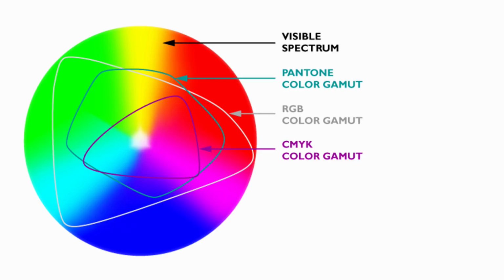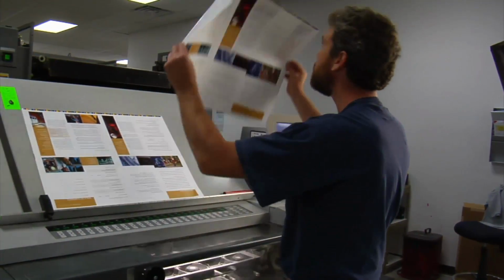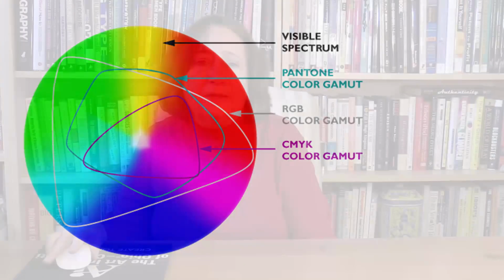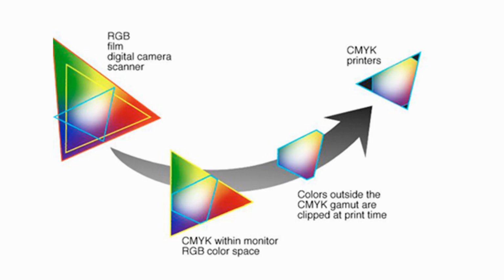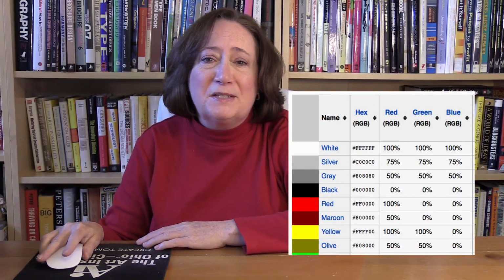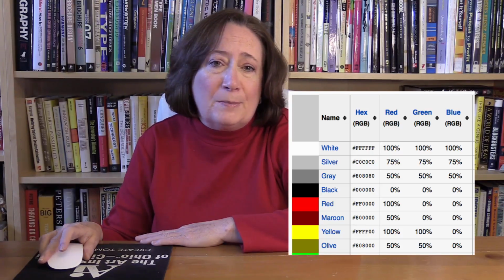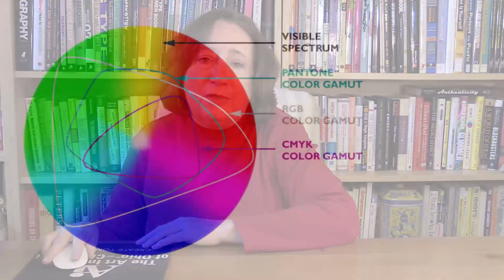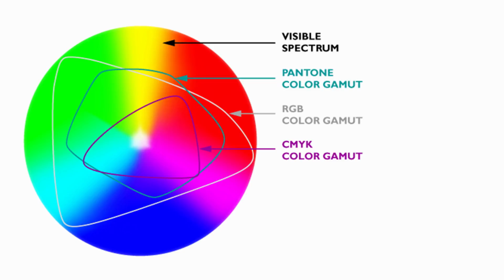Ellen Lytle: Lecture 5 Color Gamuts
Sample video sequence from Udemy.com course "Dynamic Color Schemes" (in progress)